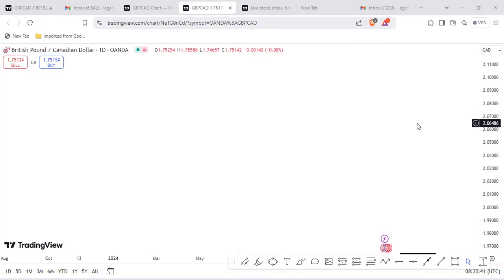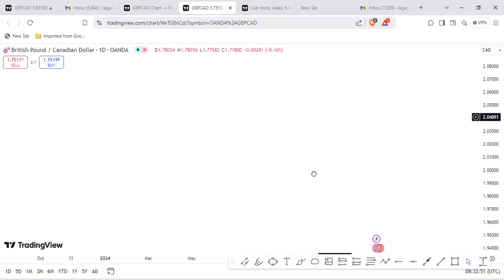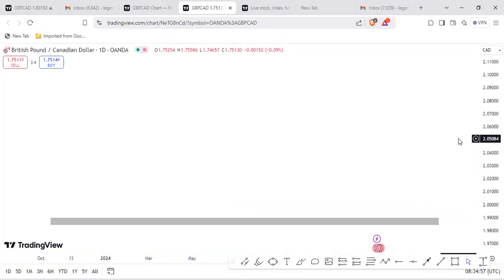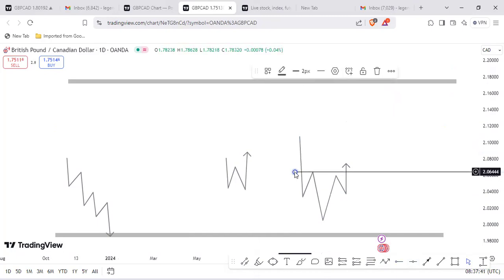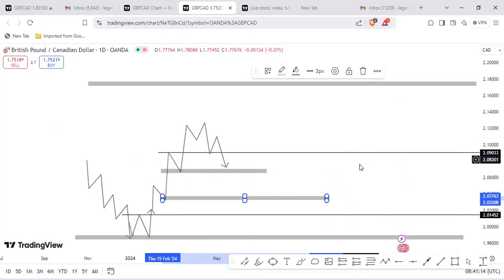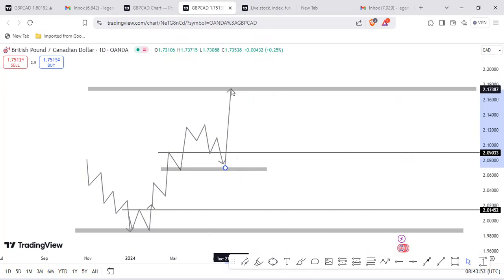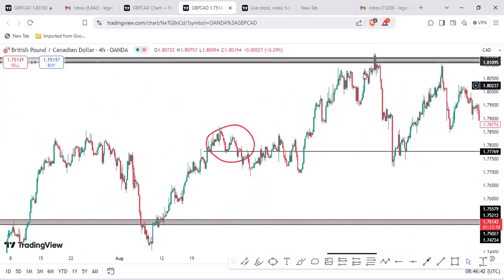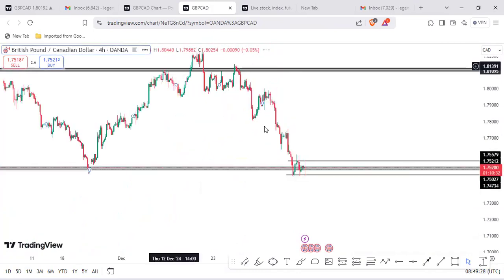Understanding Market Structure And Chart Pattern For Newbies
if you are a newbie or even advanced trader this video will be helpful for you in understanding market structure and chart patterns that thoroughly work 90 percent of the time